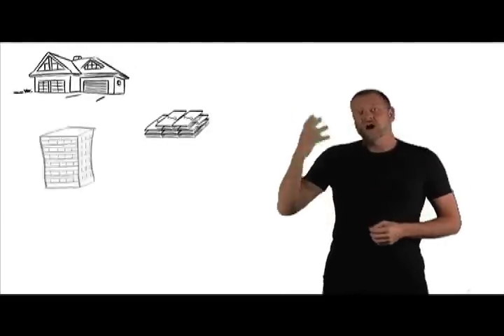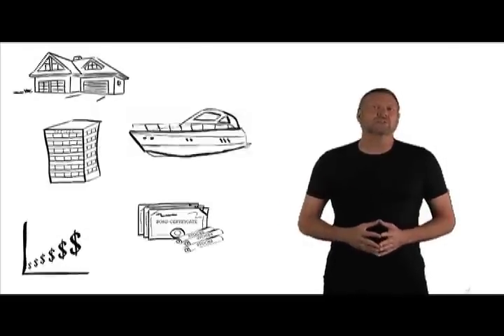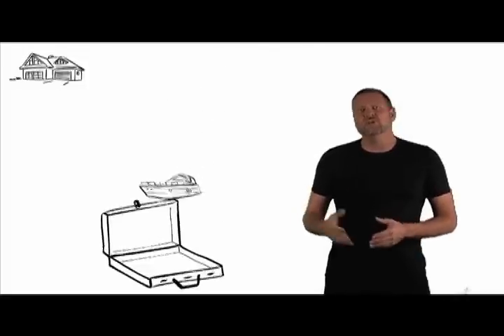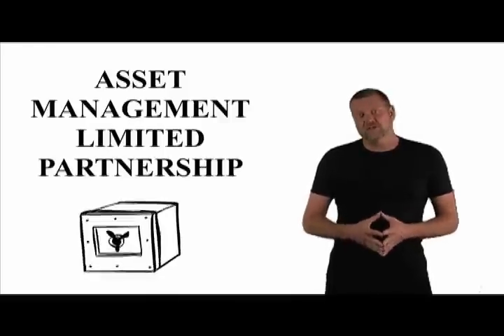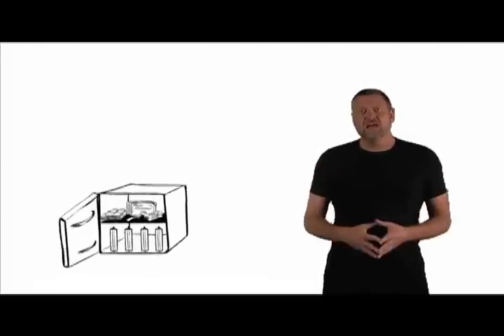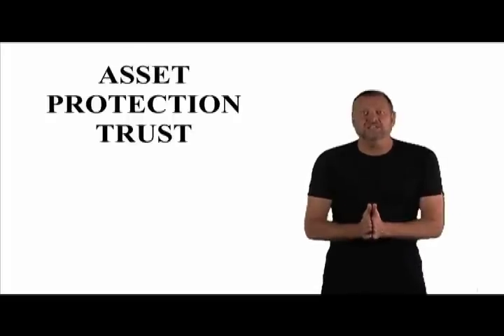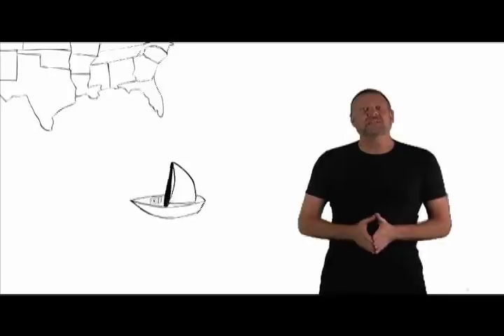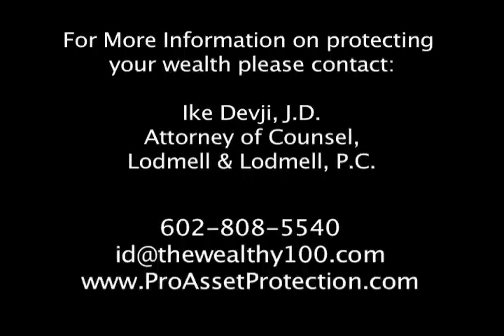How Asset Protection Works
Find out how Asset Proteciton REALLY WORKS in this amazingly clear explanation of Limited Liability Companies, Family Limited Partnerships and the International Asset Protection Trust.